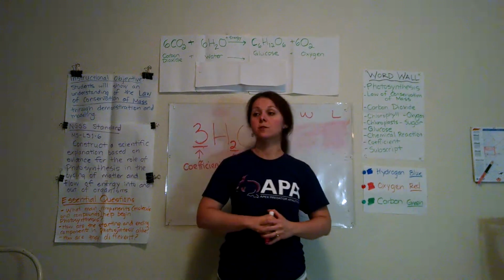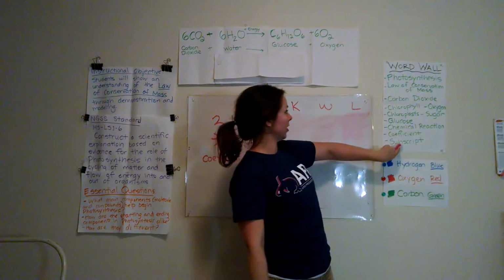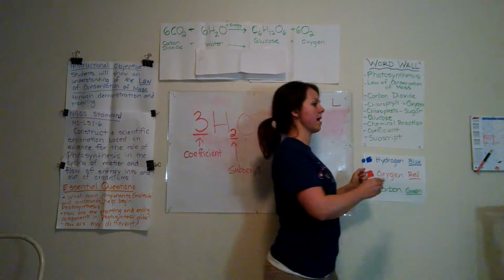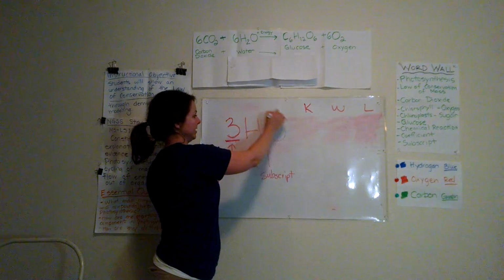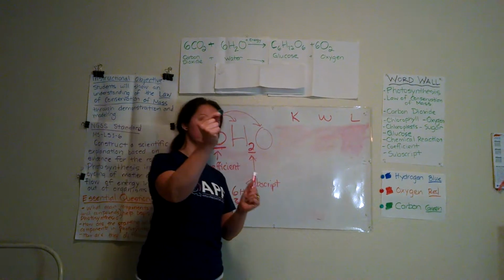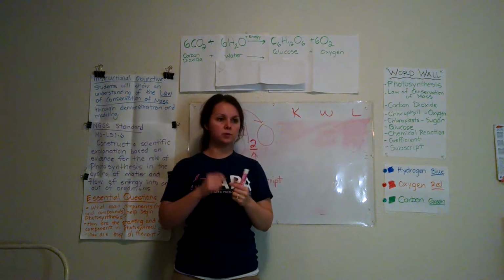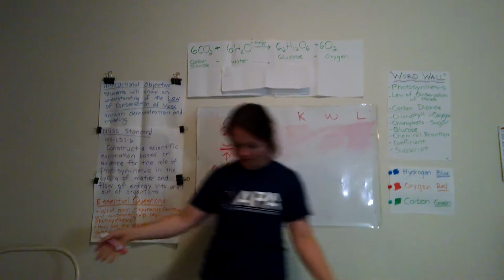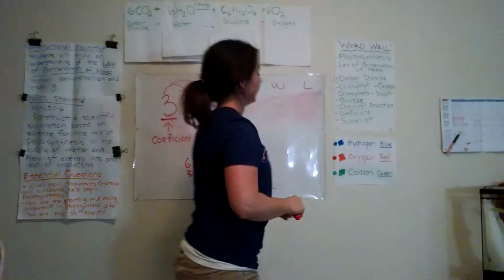Modeling using Manipulatives and KWL (Know-Want-Learned) Chart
This micro lesson plan demonstrates to peers and students how to use manipulatives within a demonstration and uses a KWL chart as a graphic organizer to begin and summarize the lesson. The unit models the Law of Conservation of Mass in Chemical Reactions such as Photosynthesis.